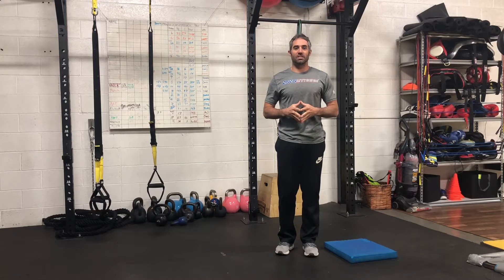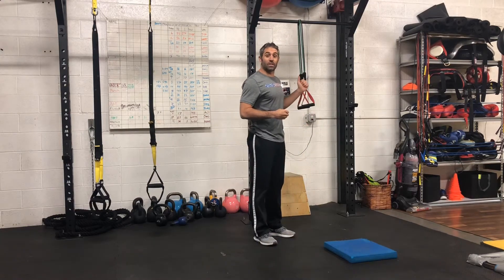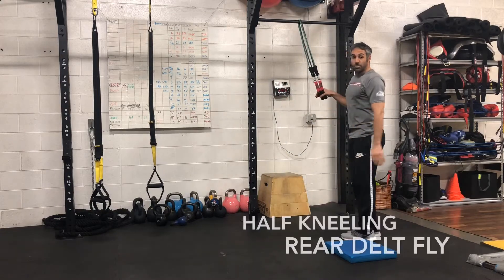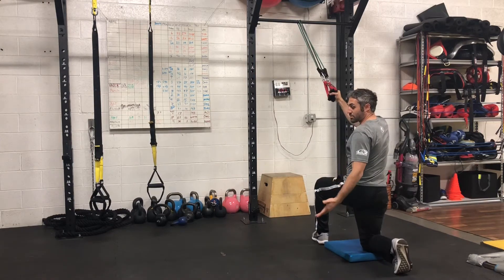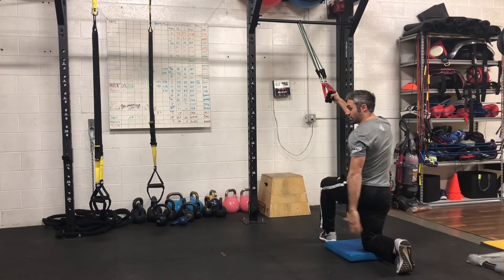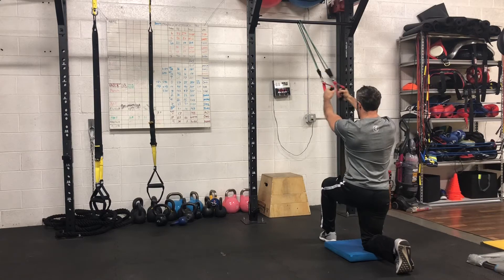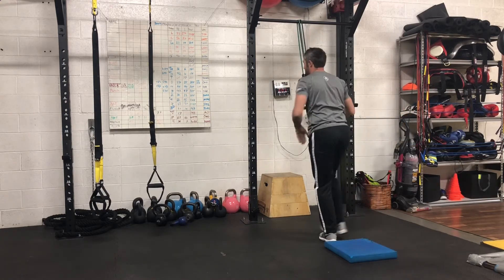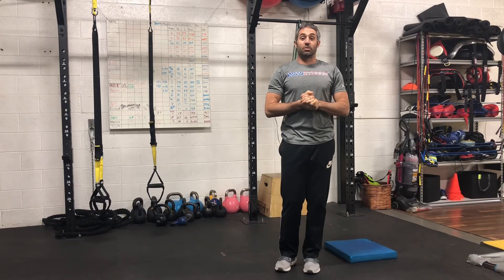Half Kneeling Rear Delt Fly: Integrative Exercises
Welcome to corrective exercises for the shoulder which will help alleviate pain and discomfort before, during, and after a workout program. for a free week trial now to reach your fitness goals quickly and safely!